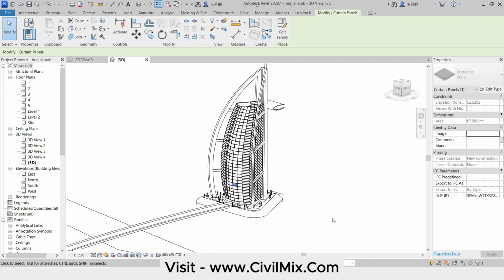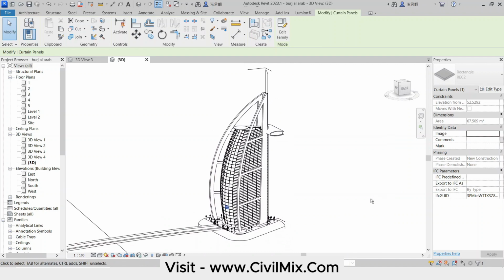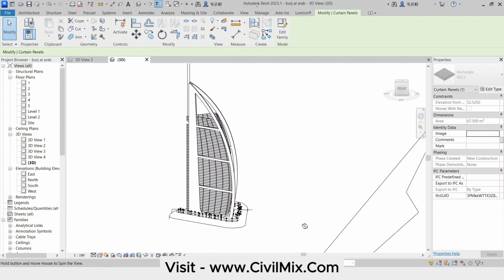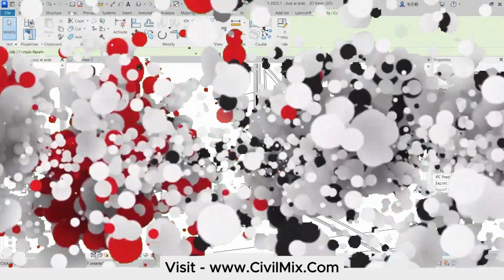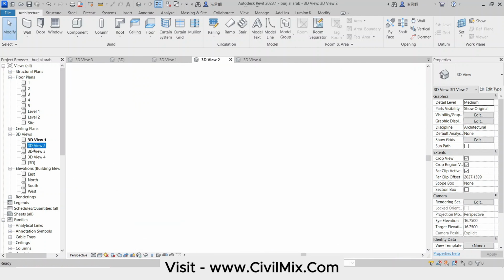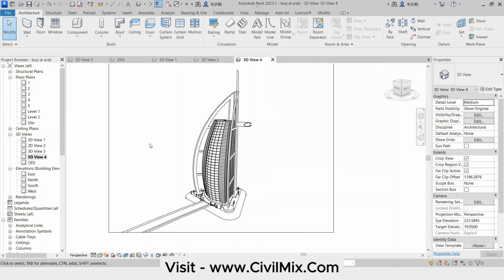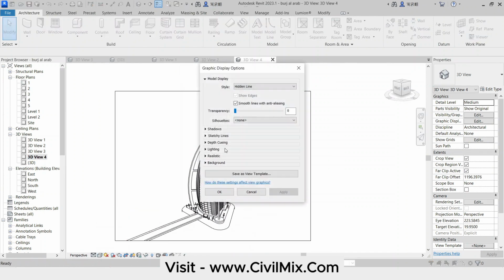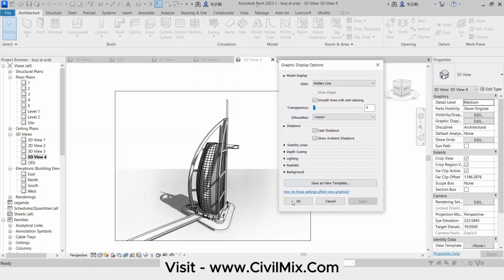Unlock Architectural Excellence: Download Burj Al Arab Revit Model Now!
Embark on a design journey with us! Download the exquisite Burj Al Arab Revit model today. Elevate your designs effortlessly. 🏰✨

"CivilMix" is a YouTube channel dedicated to providing educational content related to civil engineering, architectural design, and construction. We strive to share valuable information, tips, and tutorials with our viewers.

We acknowledge the ownership of these trademarks by Autodesk, Inc. and emphasize that this YouTube channel is independent of Autodesk, Inc. It is not affiliated with, authorized, endorsed, sponsored, or otherwise approved by Autodesk, Inc.

The content shared on this channel may include the use of "REVIT" families, models, or other resources obtained from various sources. We acknowledge the ownership and copyrights of the respective creators and developers of these families and models. We make efforts to credit and acknowledge the creators when possible.

While we strive to ensure the accuracy and reliability of the information provided, we make no representations or warranties of any kind, express or implied, about the completeness, accuracy, reliability, suitability, or availability of the content. Any reliance you place on the information provided on this channel is strictly at your own risk.

By accessing and using the content on this YouTube channel, you acknowledge and agree to the terms of this disclaimer.